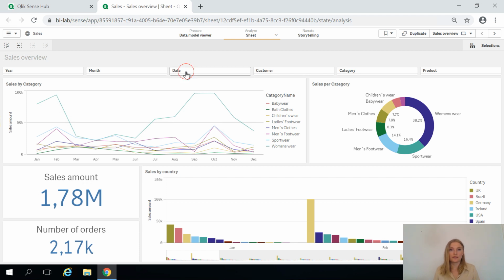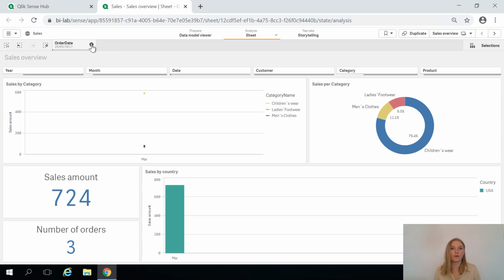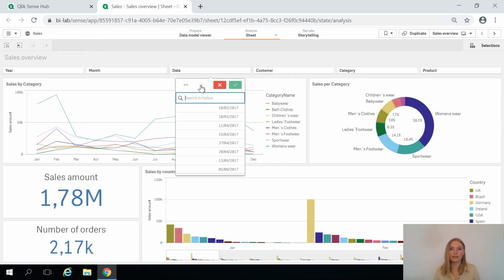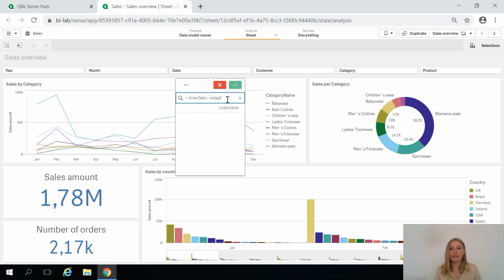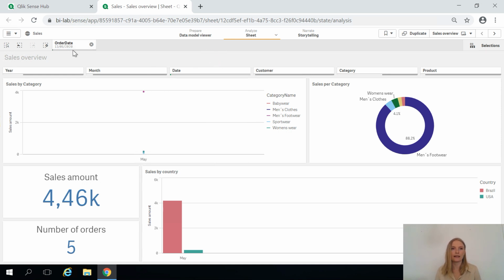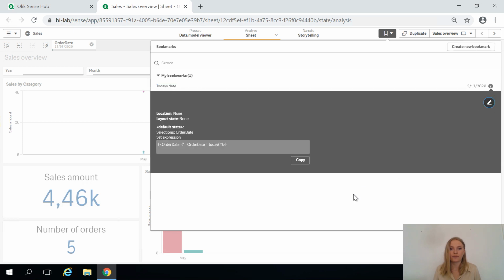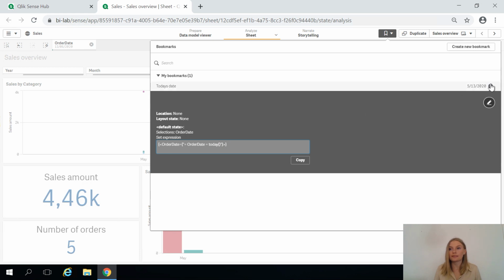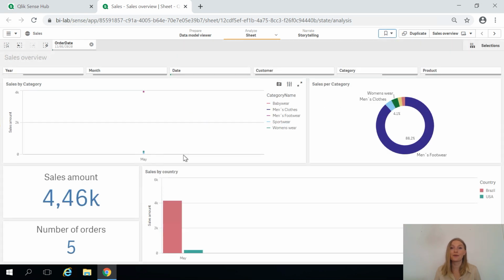How to create a dynamic bookmark in Qlik sense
Lina shows how to create a dynamic bookmark in Qlik sense.

Elvenite digitalize the food and beverage industry by consulting in ERP, Business Intelligence and Managed Services.

More info about Business Intelligence and Qlik can be found